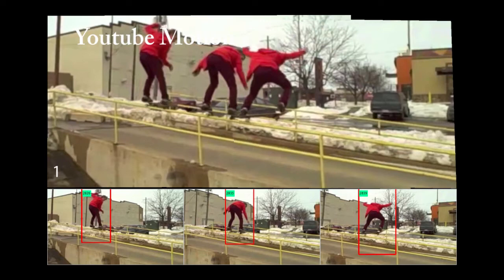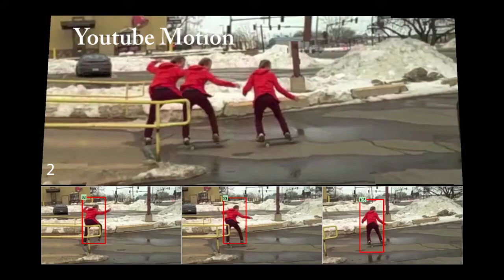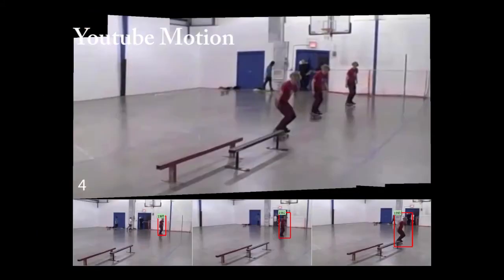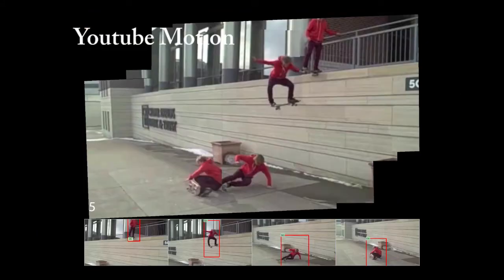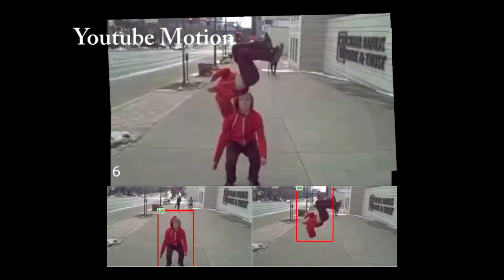ECCV 2014 Salient Montages